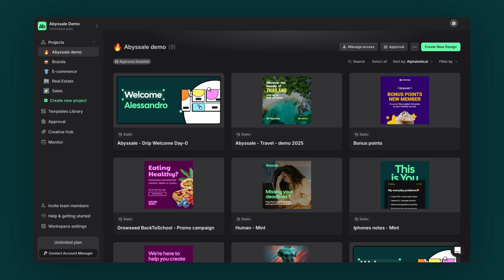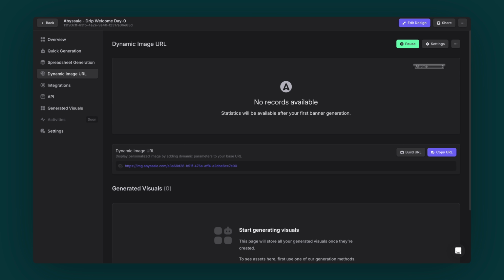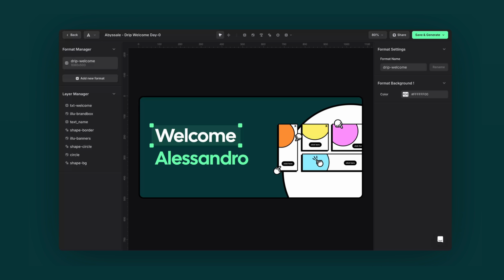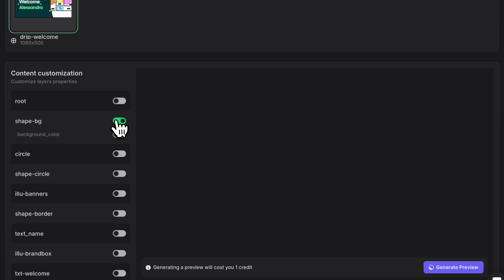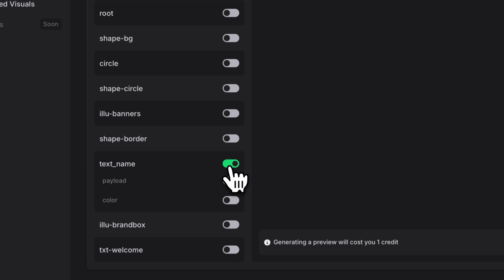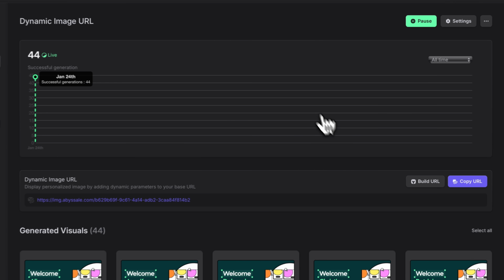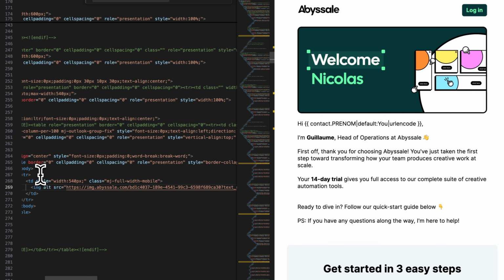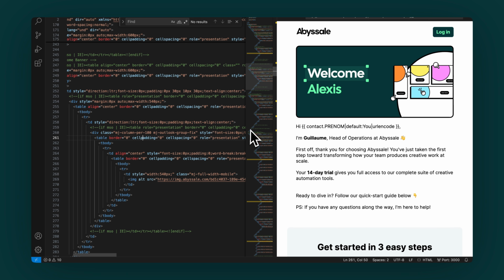Abyssale Tutorial: Create Personalized Images for Email Marketing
🔥 Master Dynamic Image URLs in Abyssale: Create Personalized Visuals in Seconds!

⏰ Learn how to personalize your marketing visuals in less than 5 minutes
✨ Perfect for email marketing, social media & digital ads personalization

Trusted by thousands of happy users across the world - 4.8 ⭐️ on Capterra

Chapters:
00:00 Welcome & Introduction
00:20 Dynamic URLs Explained
00:45 Creating a Dynamic Image URL
00:52 URL Builder Interface
01:09 Interface Sections Overview
01:42 Personalizing Your Content
02:05 Dashboard & Analytics
02:25 Email Integration Example
02:46 Wrap Up & Conclusion

Key Features Covered:
- Creating dynamic image URLs from existing designs
- Using the URL builder interface effectively
- Making text and visual elements personalizable
- Monitoring usage statistics
- Integrating with email marketing platforms
- Using merge tags for personalization

💬 How are you planning to use dynamic images in your marketing? Share your ideas below! 👇